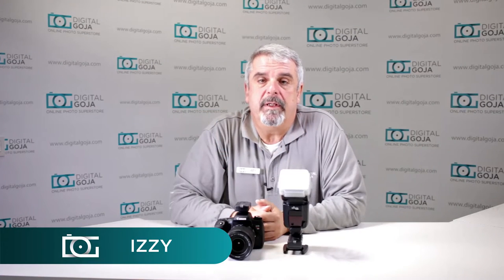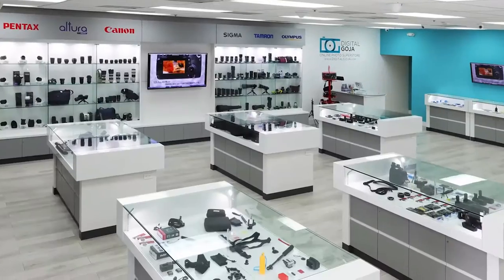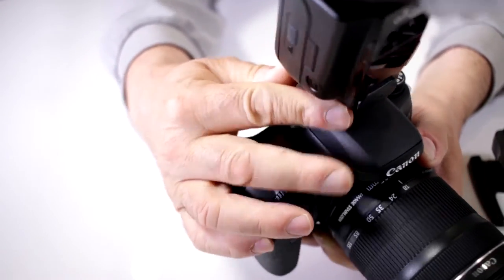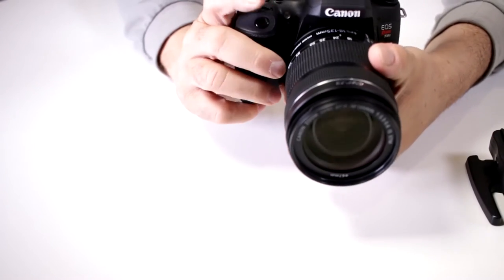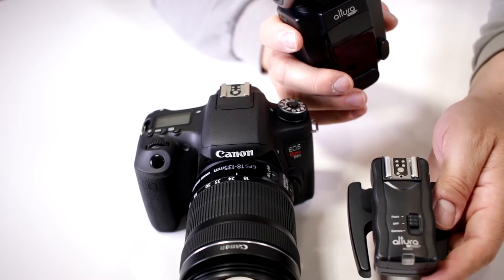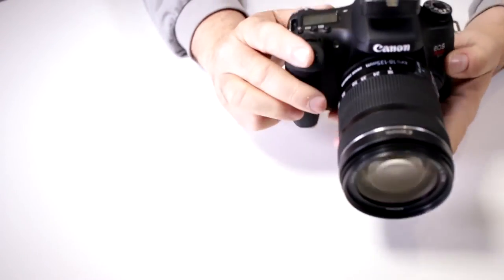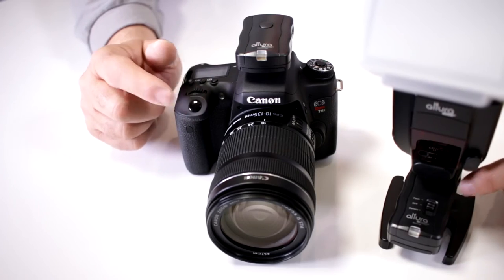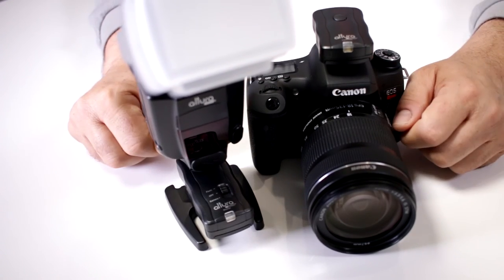WIRELESS TRIGGERS HSS TUTORIAL | Can I Use a High Speed Sync Flash With Regular Wireless Triggers?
Why a regular wireless trigger set cannot transfer HSS information from a flash?.

The same goes with an HSS wireless trigger set and a regular flash, the triggers will not help a flash have HSS.

For Canon Cameras

For Nikon Cameras

Features:
- 16-channel transmitter and receiver unit with an operating range of 30m (100ft)
- Max Sync speed of 1/250th sec
- Multi-purpose trigger set allows you to trigger both your flash and camera
- Transmitter features a 2-stage shutter release button allowing you to activate the Autofocus before taking the photograph.
- The receiver features a ¼" tripod thread for connecting your flash to a light stand or any device with a ¼" mounting screw.

Instructions for use:
For off-camera flash:
- First, set the transmitter and receiver to the same channel. Next, attach the transmitter to the camera's hot shoe, and the receiver to the bottom of your flash. Once you have the receiver and transmitter secured, set the switch on the receiver to "FLASH," and your flash to manual.

For wireless camera remote:
- Attach the receiver to the camera using the supplied camera connection cable. Next, set the receiver to "CAMERA."

Compatibility:
Compatible with all Canon and Nikon cameras featuring a standard hot-shoe mount, including:
- Canon DSLRs: e.g. EOS 5D MK IV, 80D, T6S, T6I, T6, 70D, 60D, T3I, T5I, XSI, XTI, 5D
- Powershot: e.g. G16, G1X MK II, SX60 HS, SX50 HS
- Mirrorless: e.g. EOS M
- Nikon DSLRs D810 D500 D750 D7200 D5500 D3300 DF D3200 D5200 D7100 D90 D300s D50
- COOLPIX A, P7800, P7700, P7100, P7000, P6000
- Studio flashes featuring either a mini (3.5mm) or ¼" phono input